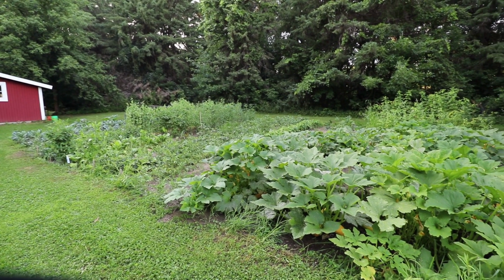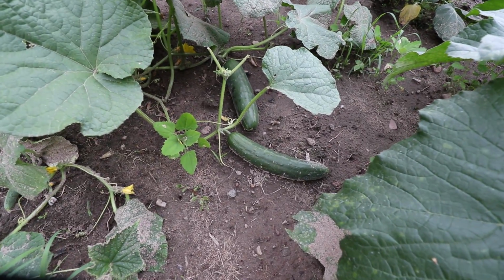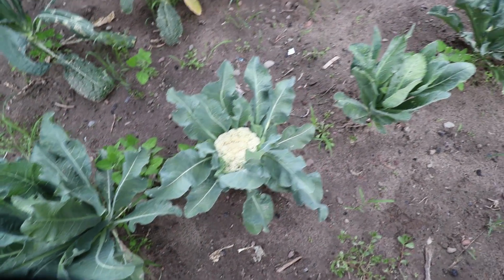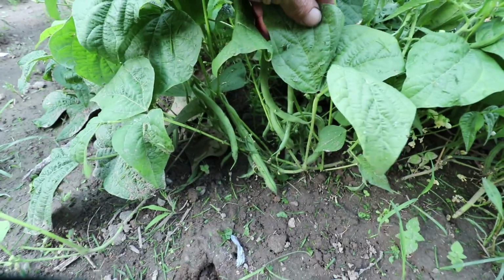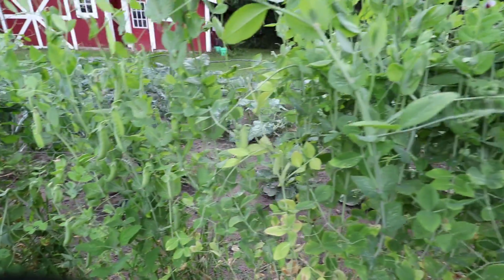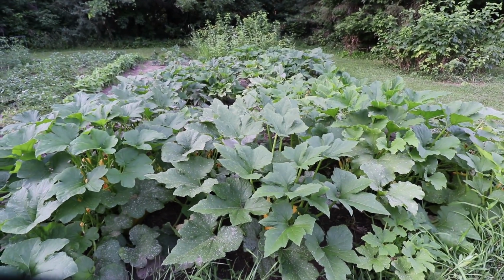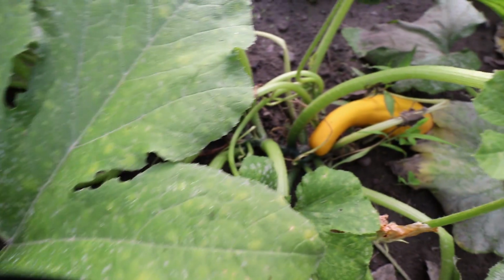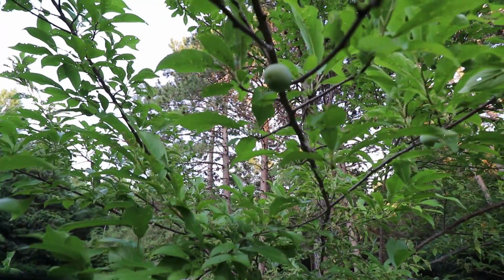THIS YEARS GARDEN. 2020. Harvest Begins.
Everything is starting to produce in this years 2020 garden.